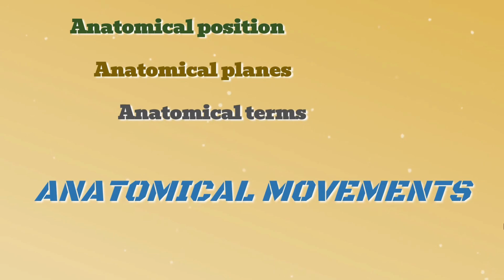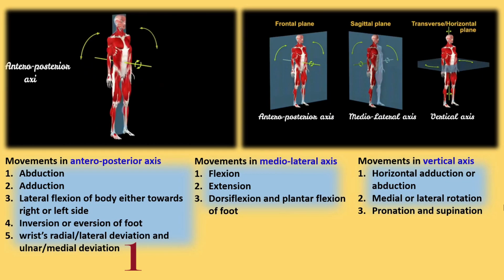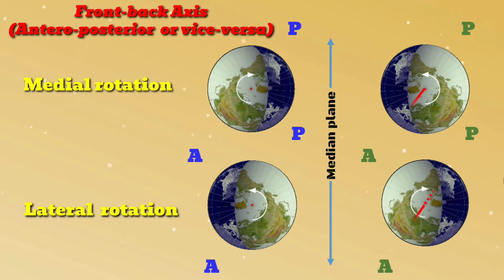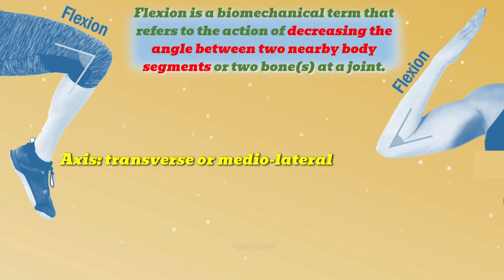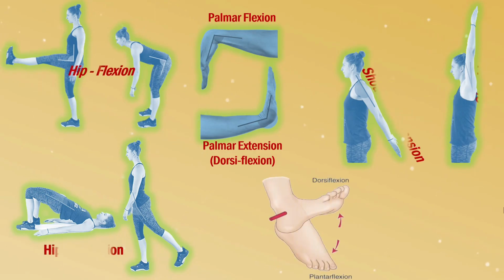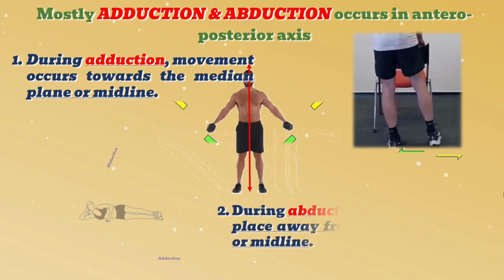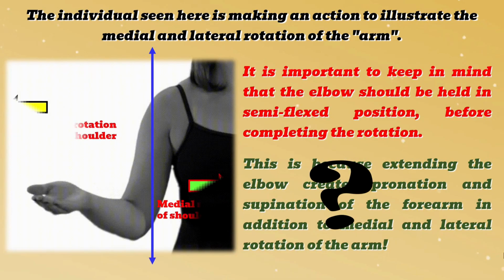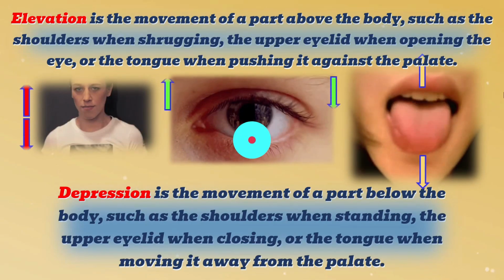GENERAL ANATOMY - GENERAL MOVEMENTS IN ANATOMY - PART 3.1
Our, INDIAN ANATOMIST, YouTube channel introduces generic anatomy to MBBS first-year students. We explore the fascinating world of human anatomy and the fundamental principles and structures that underpin medical education in this series.
Our anatomy experts explain complex anatomical principles in each video. This series will help medical students, aspiring healthcare professionals, and curious people learn anatomy.
We explain the skeletal, muscular, circulatory, respiratory, digestive, and neurological systems and the body's organs and tissues with visual aids to help you understand.
Learn about anatomical structures, their functions, and their clinical importance. You'll also learn crucial anatomical terms and typical variations to lay the groundwork for your medical study.
Join me on this thrilling anatomical adventure! . . The author is Dr. Sharmila Bhanu, Professor of Anatomy, Faculty of Medicine